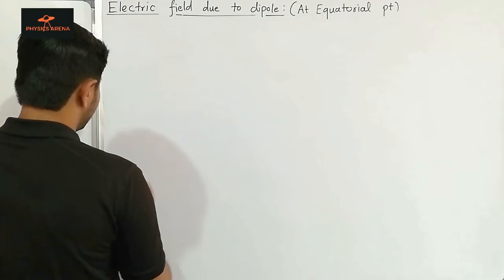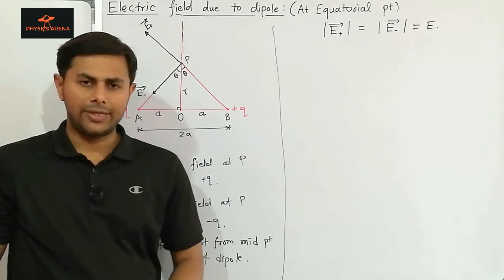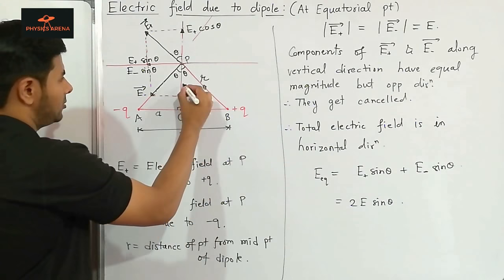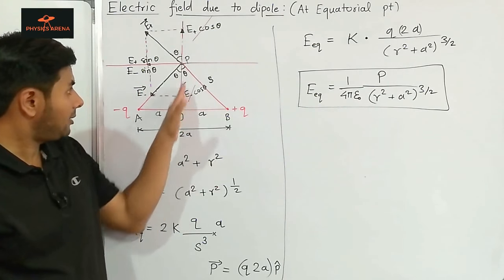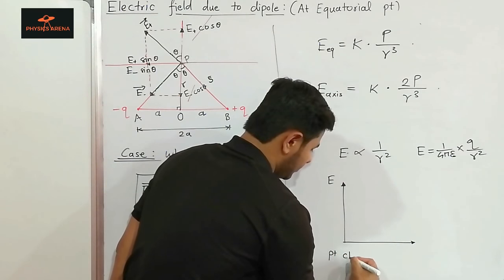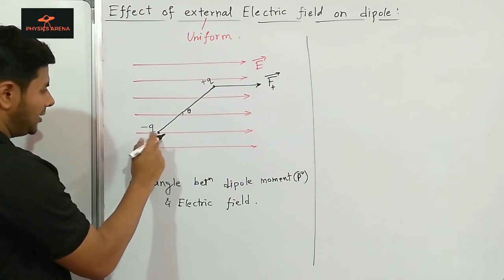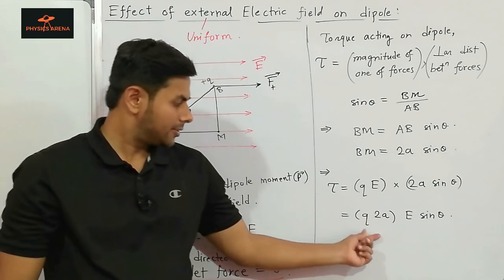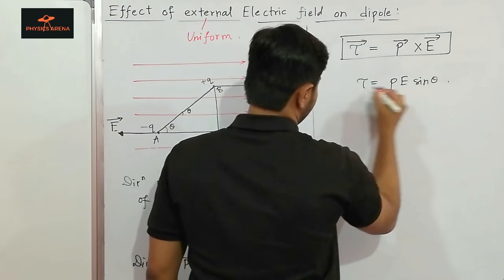Class 12 Physics || Electric charges and fields || 4. Electric field of a dipole at equatorial pt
Class 12
Board: CBSE
Subject: Physics
Chapter: Electric charges and fields
In Electric charges and fields: The Electric field of dipole along equatorial point, High school Physics lecture for class 12 by Snehal Dalvi, we derive an expression for electric field intensity of an electric dipole at a point along equator of electric dipole. Then we find the Effect of uniform external electric field on dipole. We find that total force acting on dipole kept in electric field is zero but the torque is non zero. Finally we derive an expression for the torque acting on Electric dipole kept in uniform external electric field.

Content shortcuts:
0:29     Electric field of dipole at equatorial pt
16:54   Comparison of electric field along axis and equator
17:31   Comparison of Electric field of pt charge vs Electric field of
             dipole
20:25   Effect of external electric field on dipole
24:25   Torque acting on Electric dipole kept in uniform external
             electric field.

All lectures on Electric Charges and Fields